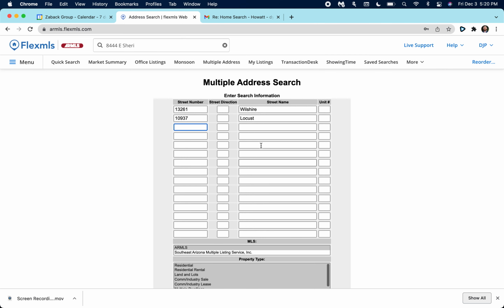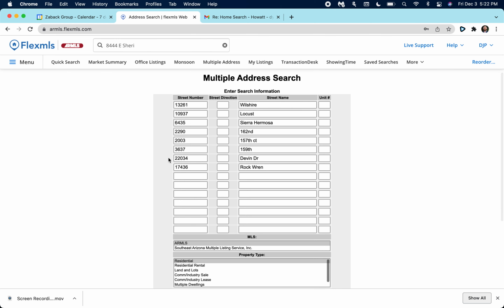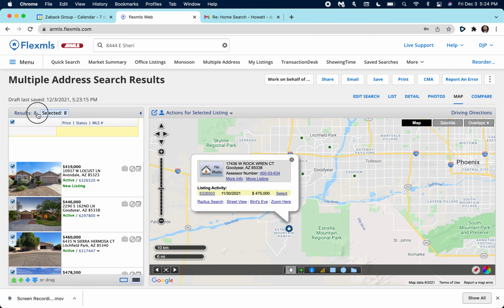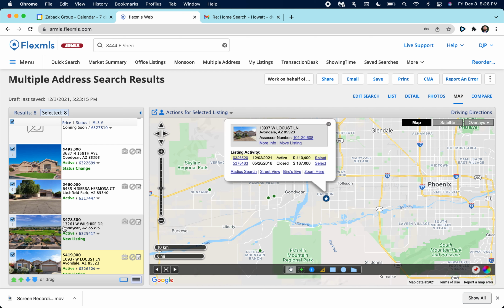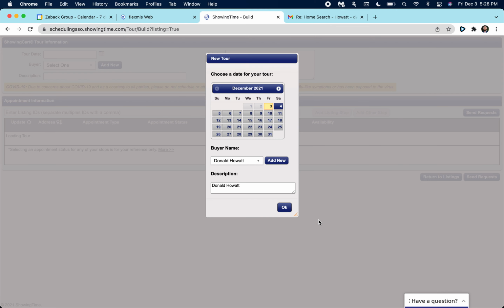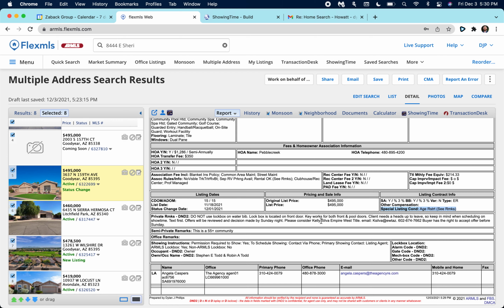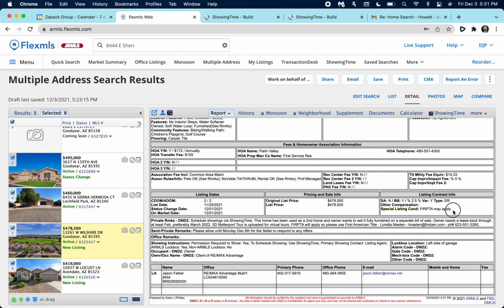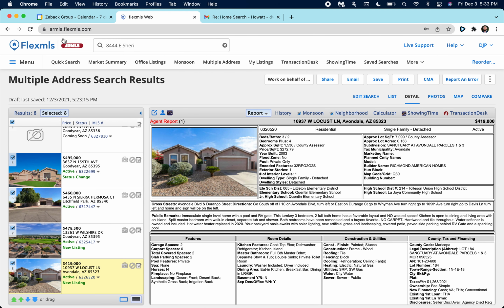How to Set Up Multiple Address Search for Buyer in ARMLS